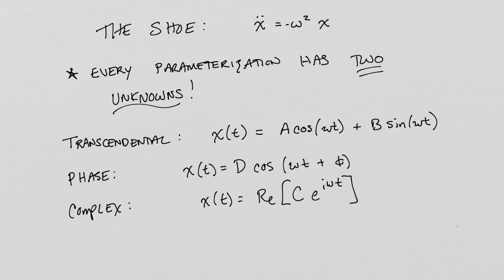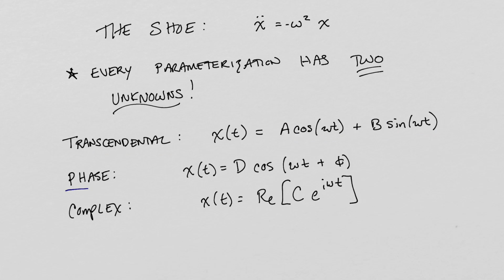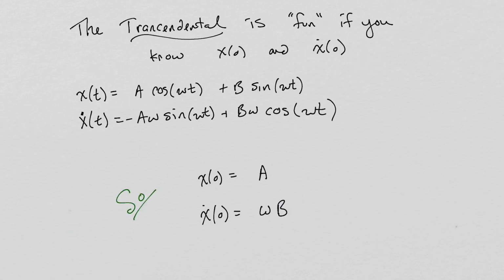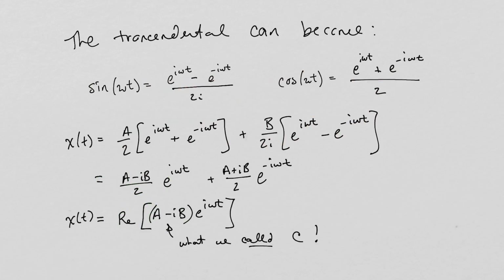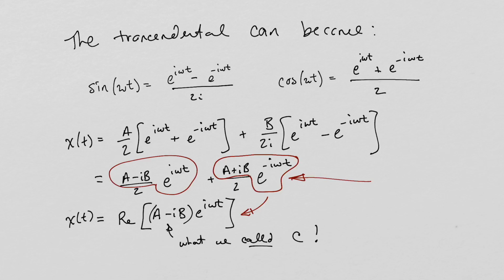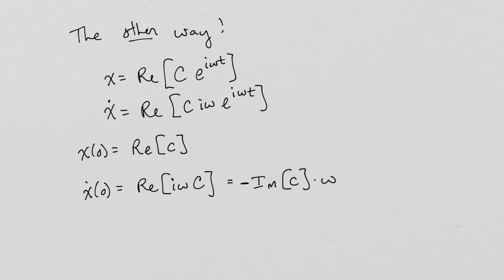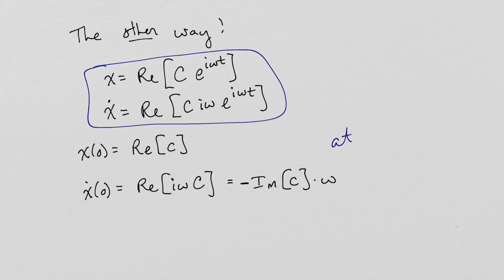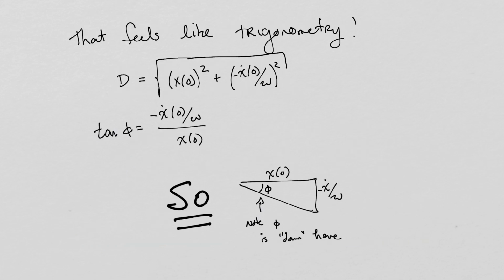OW - P7 - Parameterizations of the SHOE